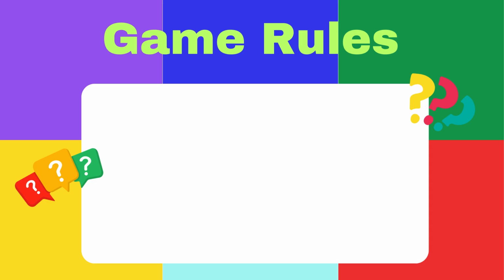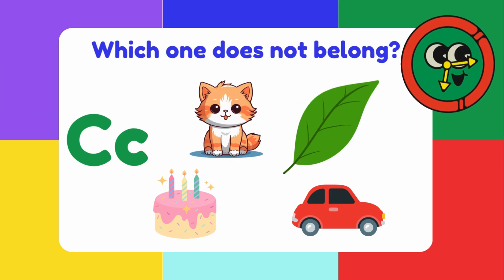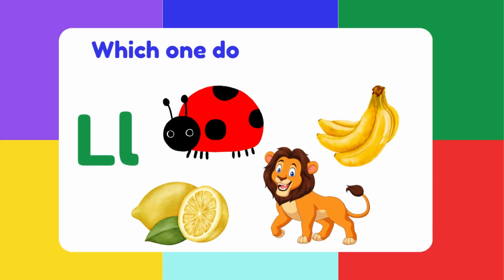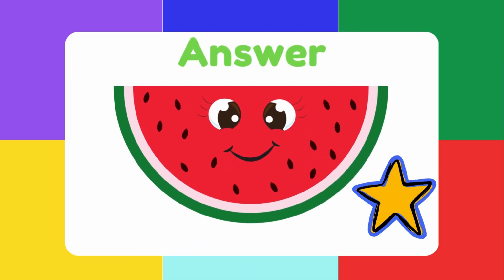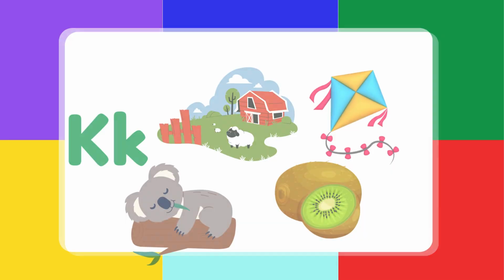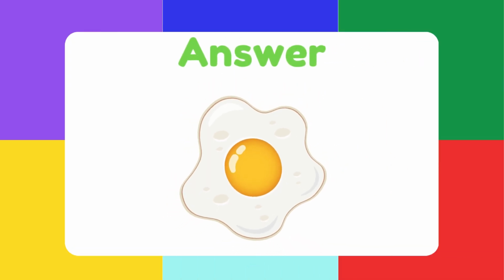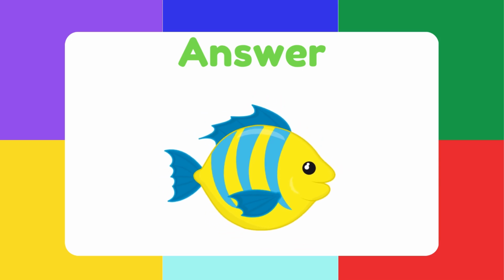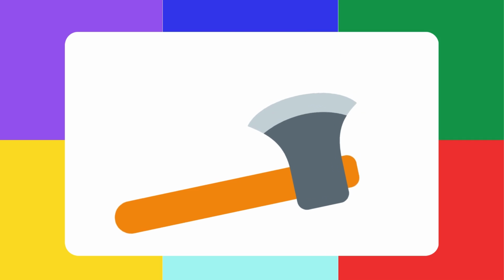Phonics Fun: Which One Doesn't Belong? | Learn Letter Sounds Game for Kids | Kindergarten Fun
🌟Hello English learners, welcome or welcome back to the Teacher T Kids English Tv channel with Teacher Tasha!

🎈 What’s Inside:

Bright and colourful animations 🎨
Easy-to-follow lessons ✅
Short phonics fun game.

Welcome to our interactive learning game, "Which One Doesn't Belong?" This educational game is designed to help students improve their phonics skills by identifying the object that doesn't belong based on its letter sound. Children will have a blast playing while learning important language skills.

Join Teacher T and let's have some phonics fun together!

Join the Teacher T Kids English community and learn English.
The video is intended for children and learning English. Happy viewing!

👍 Remember:

Watch, listen, and repeat!

CHECK out our website to find the FREE and PAID downloadable workbooks and other English resources that goes along with our lesson below, We also hold LIVE English lessons for ESL learners: